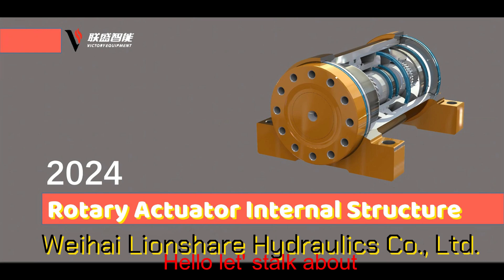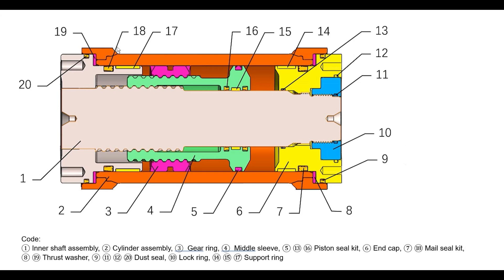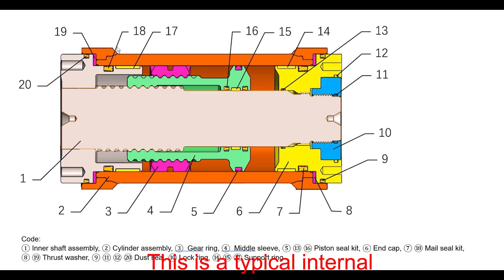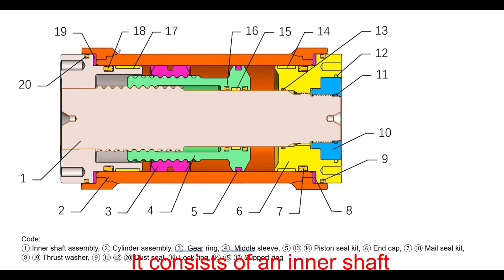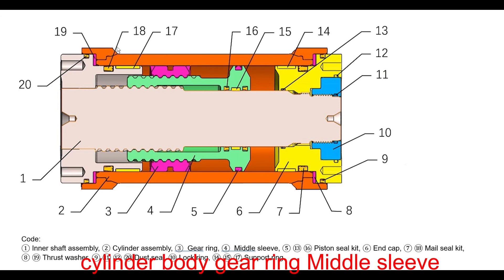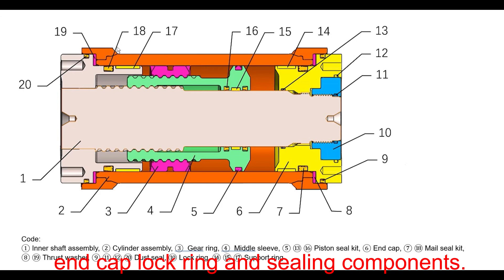Rotary actuator working principle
Weihai Lionshare Rotary actuator internal structure and working principle